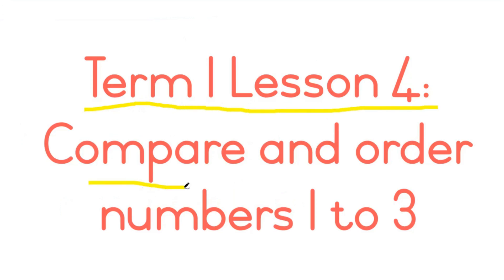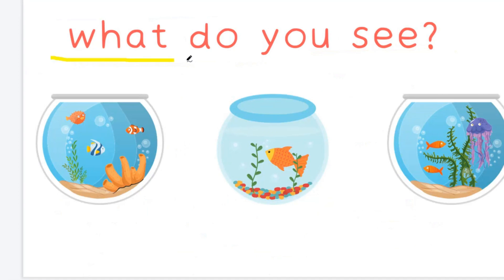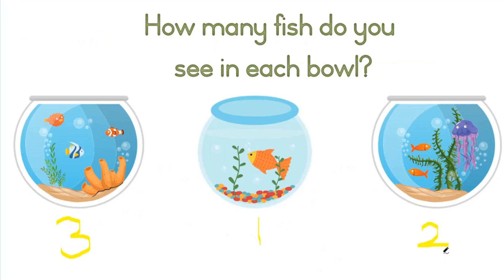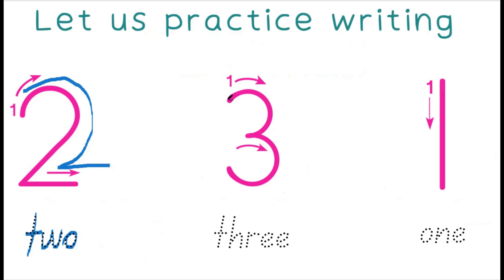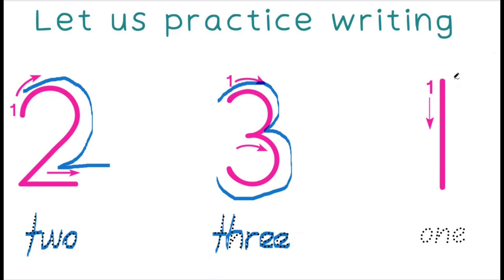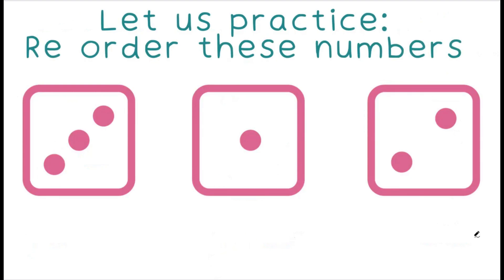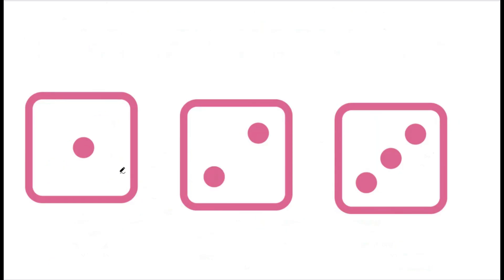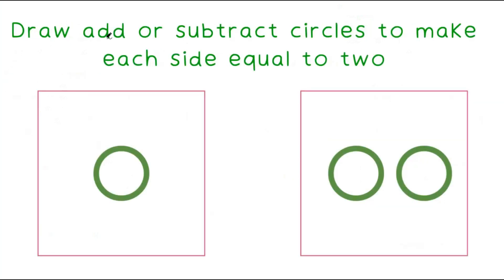Compare and order 1- 3 | CAPS Aligned Grade one Maths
Concepts:
• Describe and compare a collection of objects and numbers. (1–3)
• Describe and order a collection of objects and numbers. (1–3)